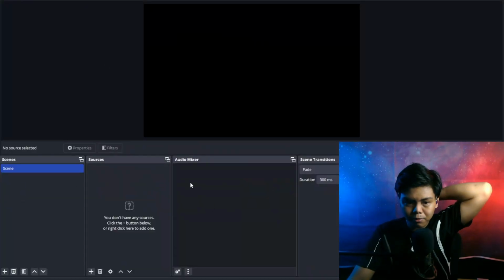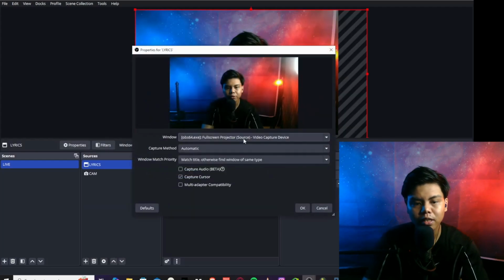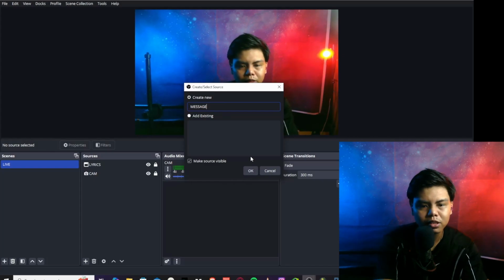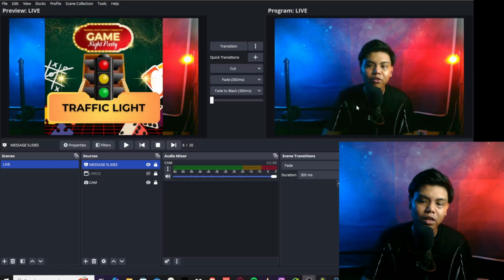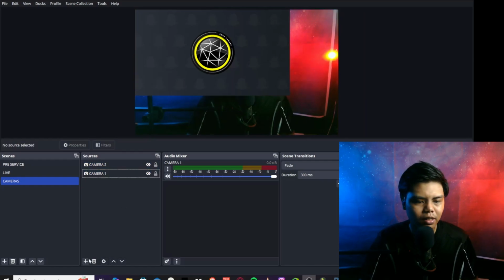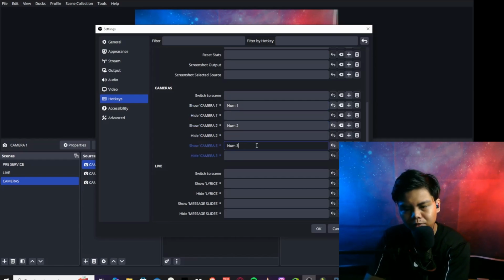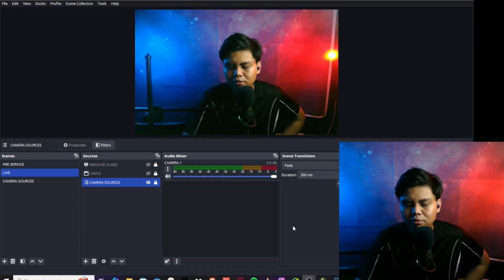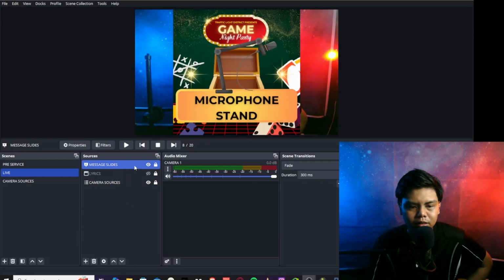EASY AND BASIC OBS SETUP FOR SMALL CHURCHES 2024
make the easiest to operate basic obs setup for church livestream

Iphone 11 Pro
Tripod (closest)
Audio Equipment